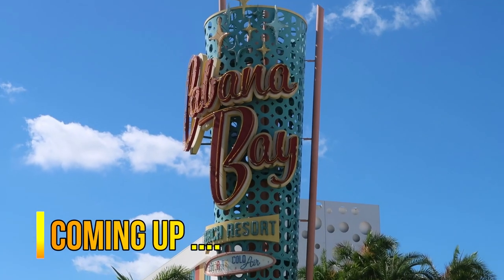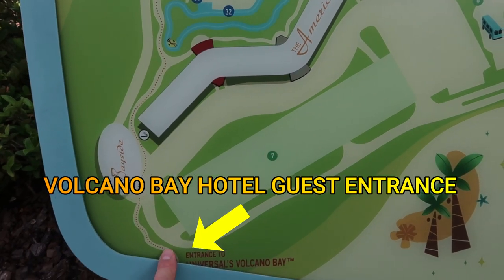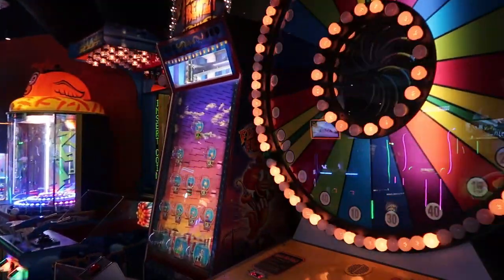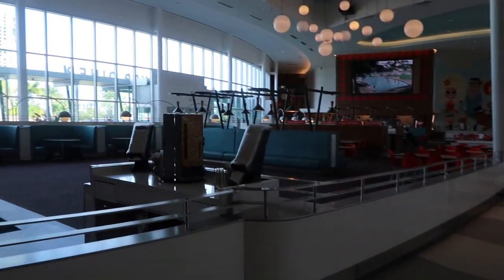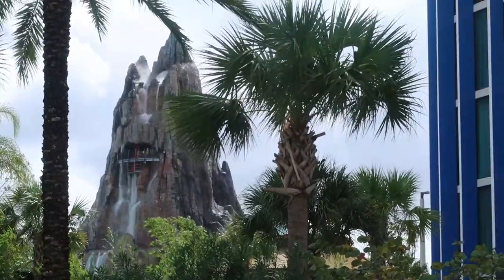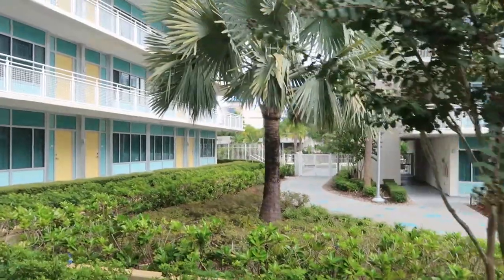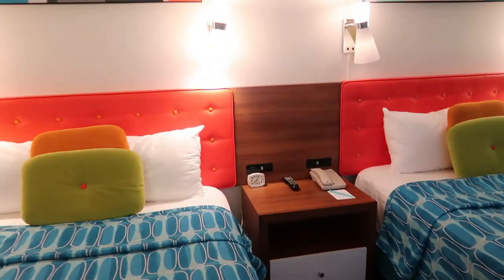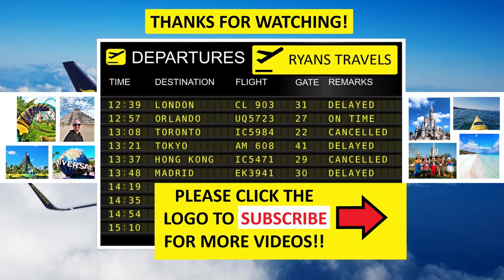Universal's Cabana Bay Hotel Full Tour, Review & Family Suite Florida Vlogs Day 8 | October 2019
Full Walking Tour and Review of Universal Orlando's Cabana Bay Beach Resort Hotel. Also look inside Poolside Exterior Entry Family Suite and all the Pros and Cons of staying at the hotel. Florida Vlogs Day 8. October 2019.